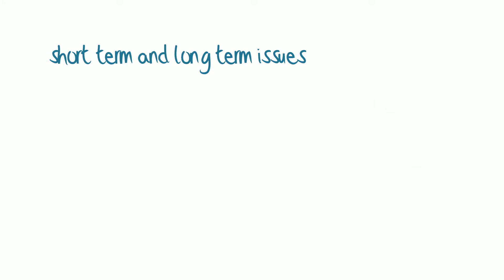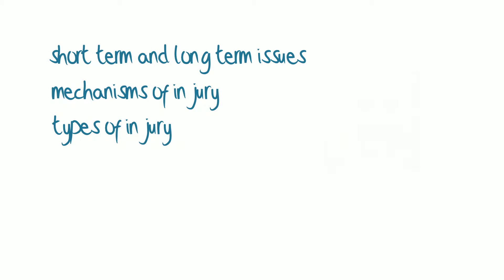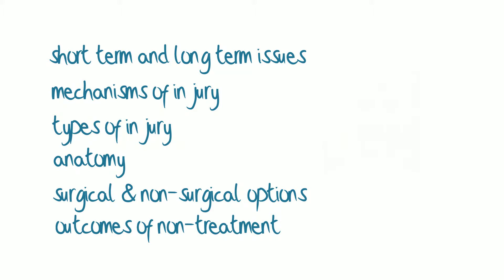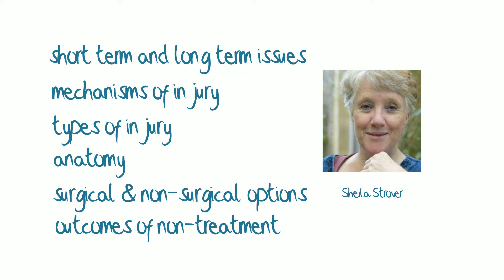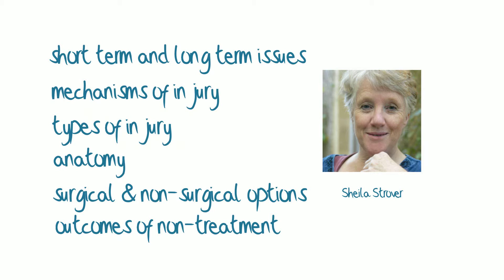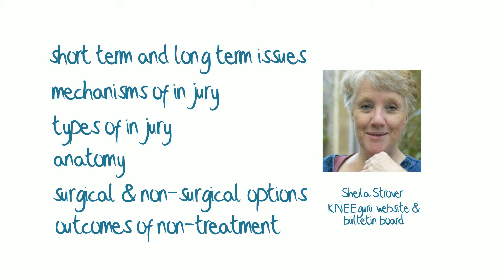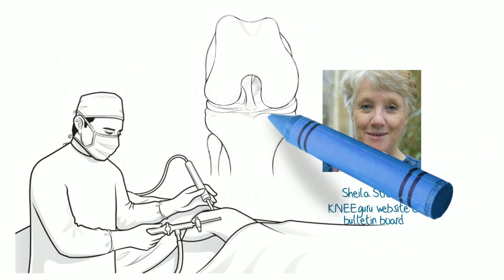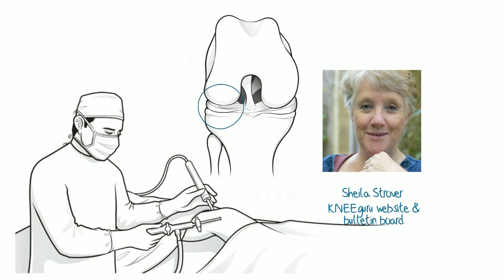Knee meniscus ('knee cartilage') injury and surgical options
Promo video for Udemy course on knee meniscus injury and surgical options . This online video-based course with 23 lectures  is packed with information about knee meniscus injuries - how they happen, how they are diagnosed, and how they are managed. There is also a discussion about the options if the meniscus cannot be saved.